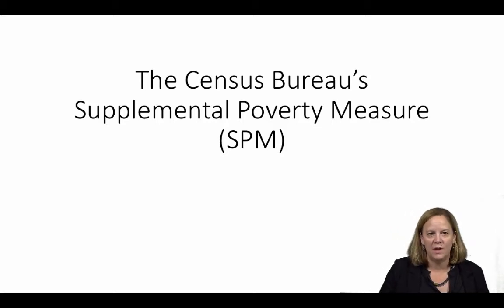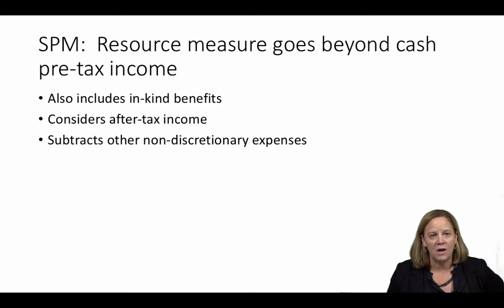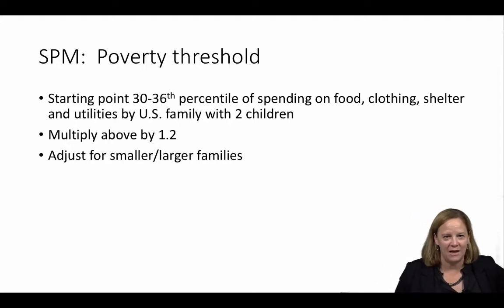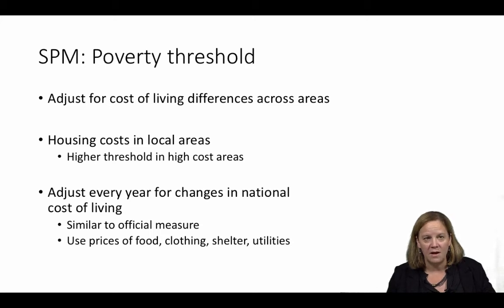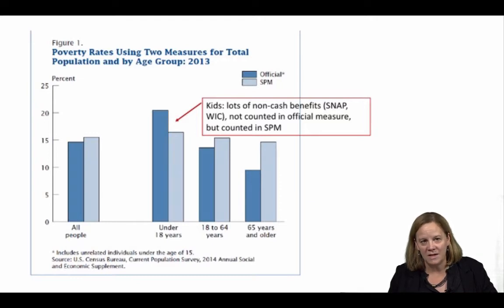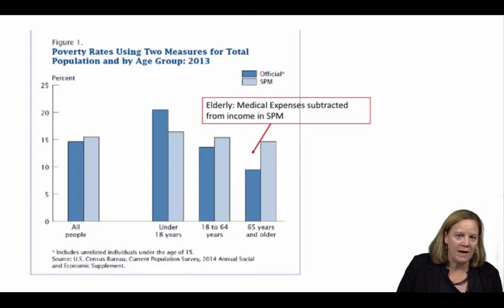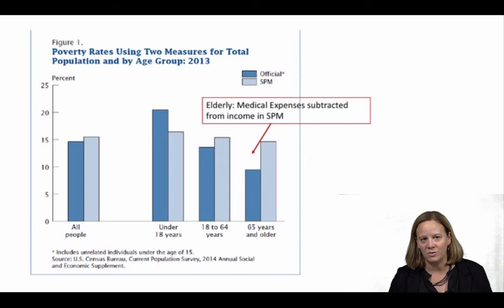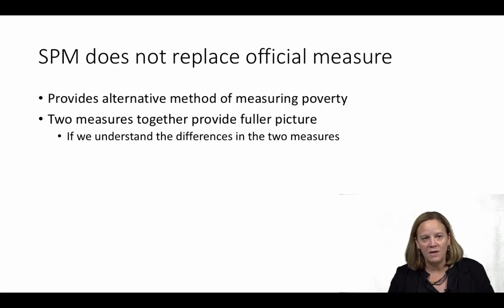Poverty and Public Policy Module 3: The Census Bureau's Supplemental Poverty Measure (SPM)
This lecture is part of a UC Davis hybrid course on poverty and public policy taking place in 2016. The course is led by Professor of Economics Ann Huff Stevens, who is also Director of the Center for Poverty Research.